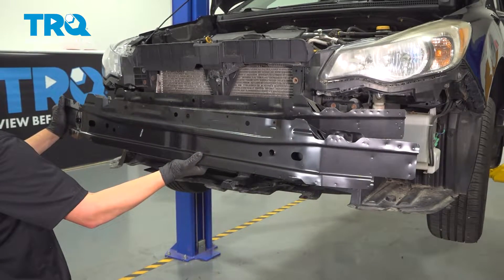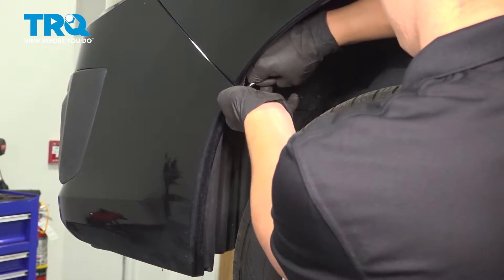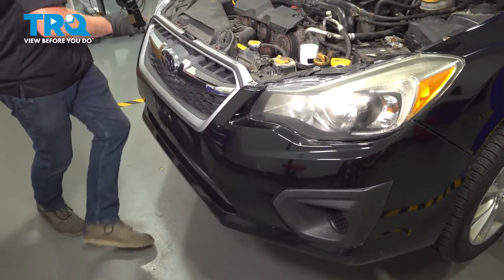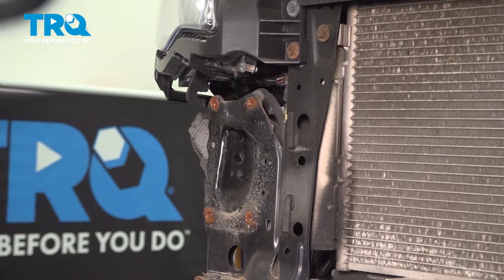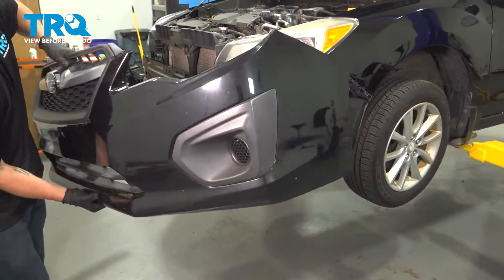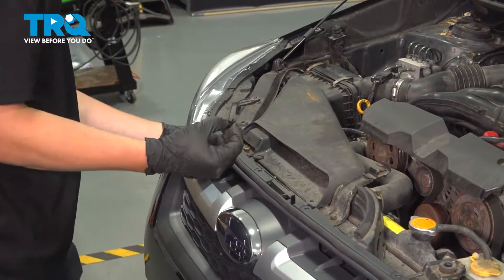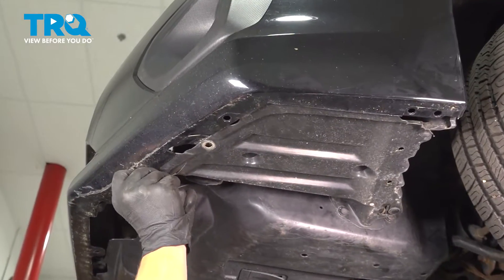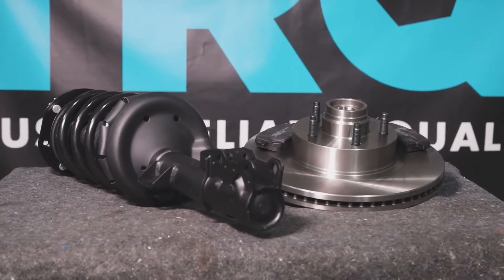How to Replace Front Bumper Impact Absorber 2012-2016 Subaru Impreza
This video shows you how to install a new front bumper impact absorber from TRQ on your 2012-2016 Subaru Impreza.

2012 Subaru Impreza
2013 Subaru Impreza
2014 Subaru Impreza
2015 Subaru Impreza
2016 Subaru Impreza

• Safety Glasses